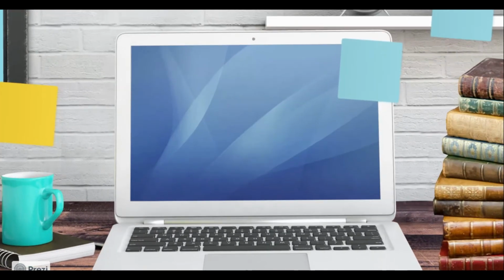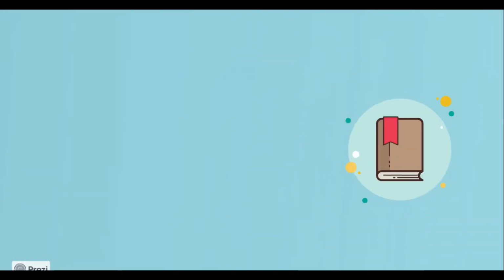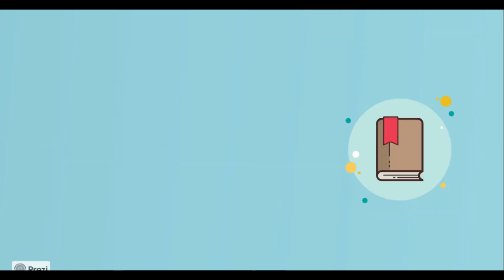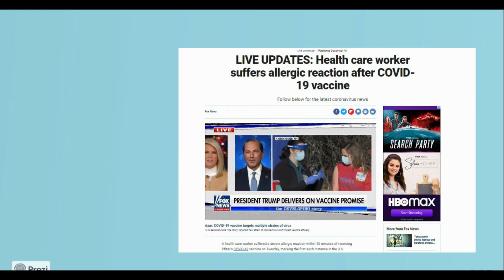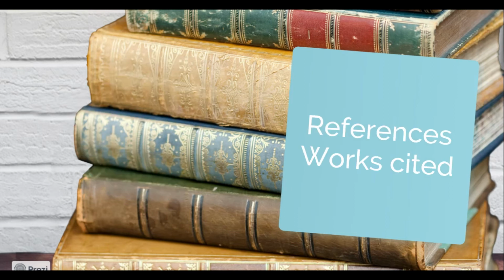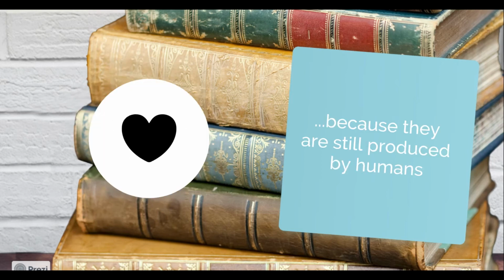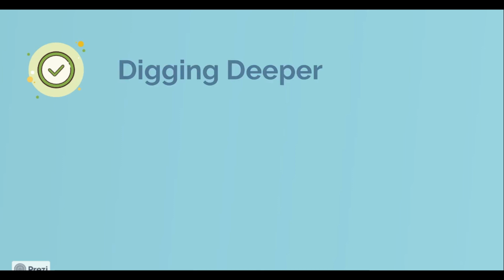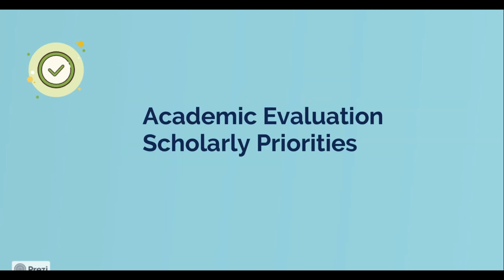Hekman Research 101: Evaluation in the Academic Context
Part of the Wise Scholar series, this Hekman Library lesson goes along with our other Evaluation videos and focuses specifically on evaluation in academic research projects.